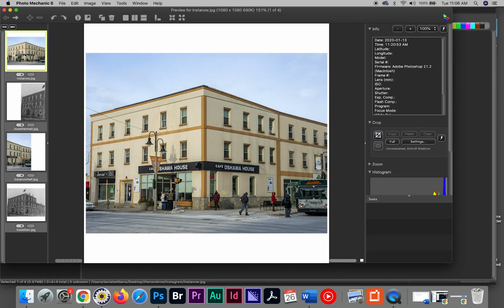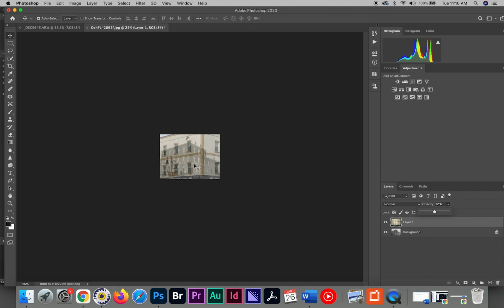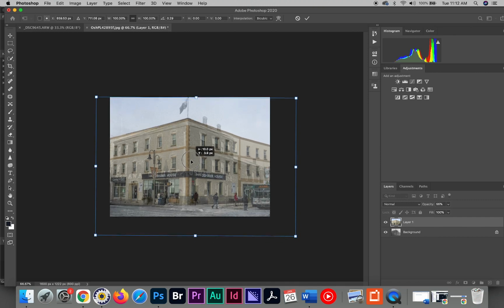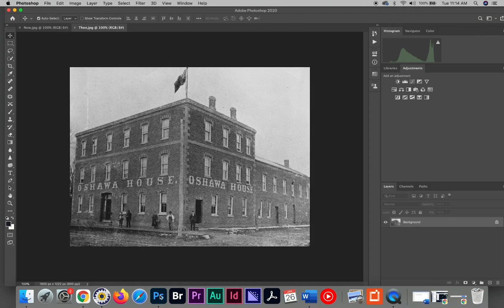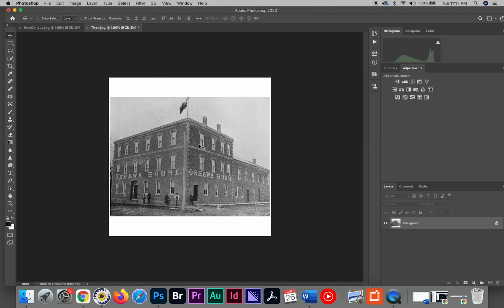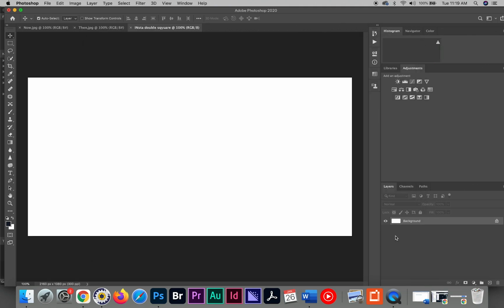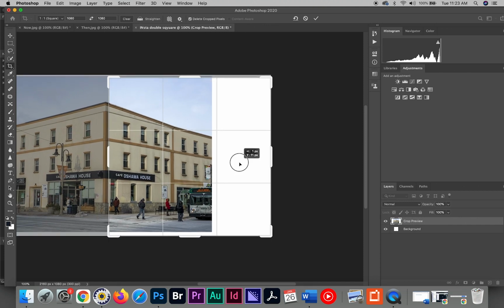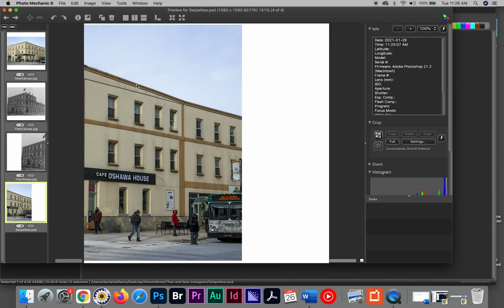Then and Now Photo Project Photoshop Technique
In this video I will demonstrate how to use the Free Transform function to align two images for a 'Then and Now', photo project.
After the images are saved, we will prepare the images for an instagram post with a two image swipe effect.